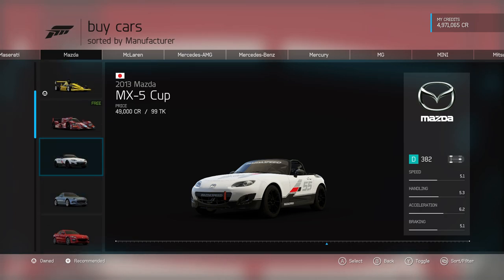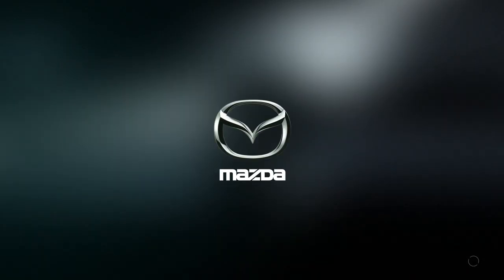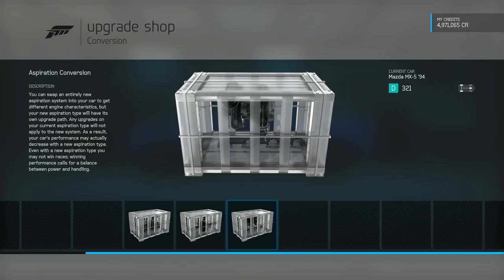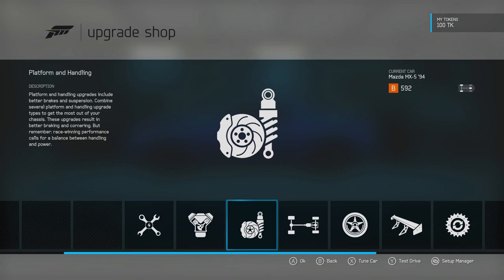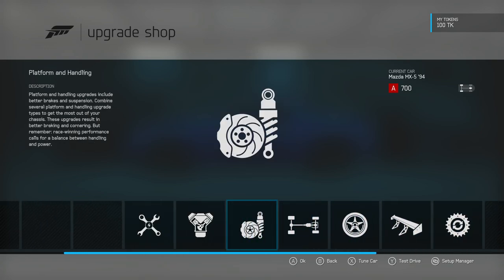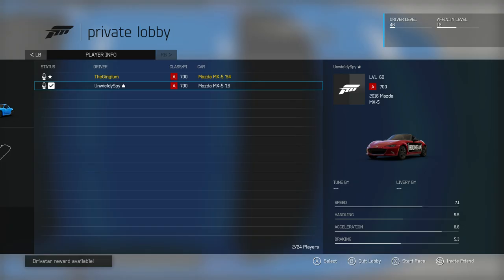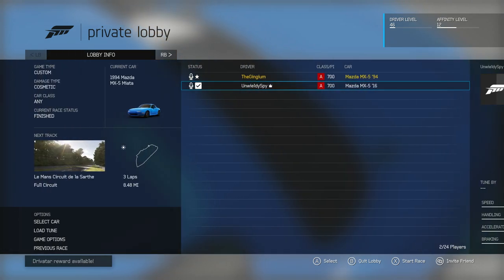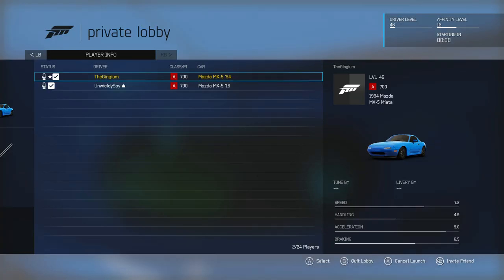GENERATION BATTLE || 1994 Mazda Miata VS 2016 Mazda Miata || Forza 6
Today we see which generation of the Mazda Miata MX-5 is better, 2016 ND or 1994 NA? We do this by build both cars to A class and testing them in a quarter mile drag race, a circuit race, and a drift event!